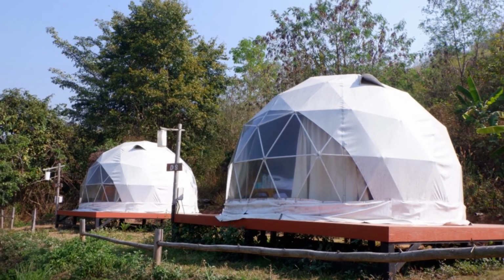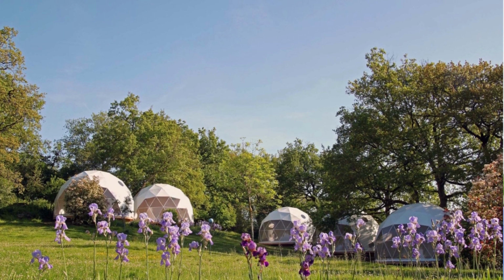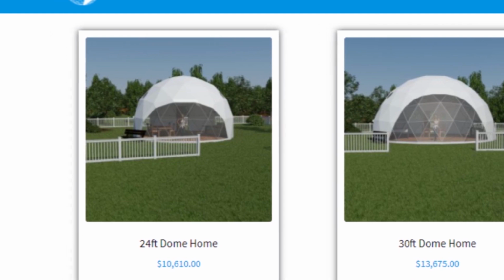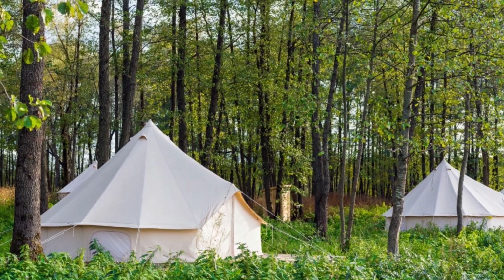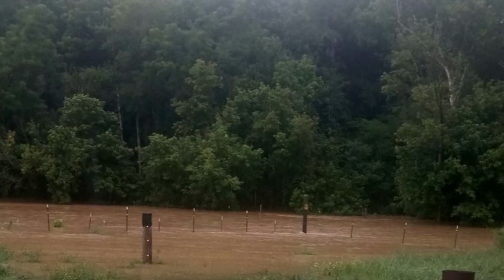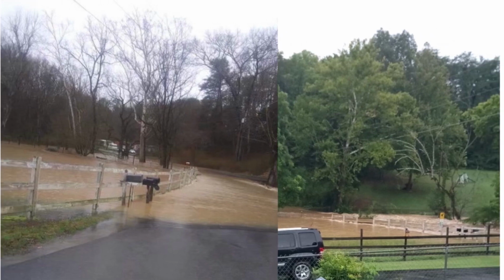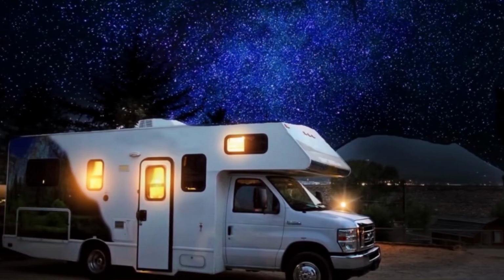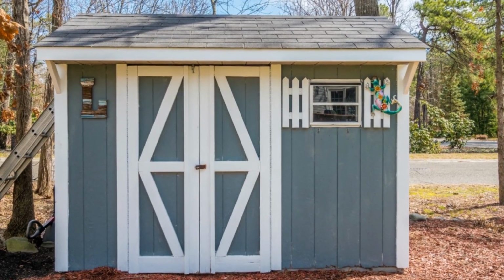We Chose THIS as our First Tiny Home Glamping Design! DIY // Budget Friendly Design Ideas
Choosing your first tiny home/glamping structure can be DIFFICULT. You have to mesh together design plans and budget, while making sure it works with your property. In this video we discuss the 438 changes we made choosing and designing our glamping/tiny house and why we had to make all of the changes! Stay until the end for the FINAL REVEAL of what we chose!

Time stamps:
0:00 We Chose THIS as our First Tiny Home Glamping Design!   DIY  // Budget Friendly Design Ideas
1:00 Design Consideration #1
1:41 Design Consideration # 2
2:12 Design Consideration #3
3:24  Design Consideration #5
5:44  Design Consideration #6
6:40  Design Consideration #7
7:10  Honorable Mentions
7:37  The Final Design
9:17  A Piece of the Final Design & Saving $$
9:58  Discussing the Outdoor Space
11:00 Comment on Your Glamping/Tiny House Designs
11:27 Check out Our Next Video

How to Save Money on Materials Building Your Tiny House Glamping Site // DIY Glamping Site Build

Camera we use to shoot our videos
Microphone we use

*All content on the Andres and Chelsea YouTube channel reflects our own opinions and should NOT be taken as legal advice, financial advice or investment advice. Please seek out guidance of professionally trained and licensed individuals before making any decisions. While this channel may earn minimal sums when the viewer uses the links, the viewer is in no way obligated to use these links. Thank you for your support!